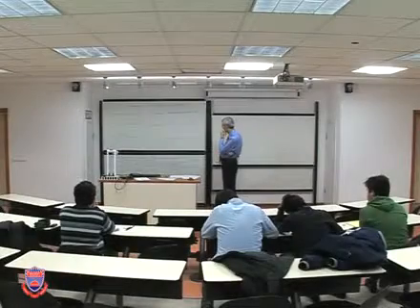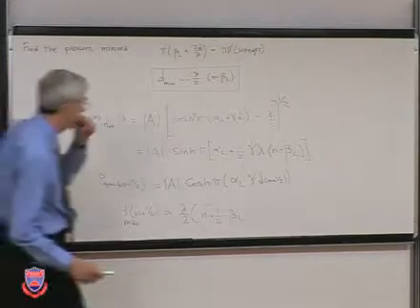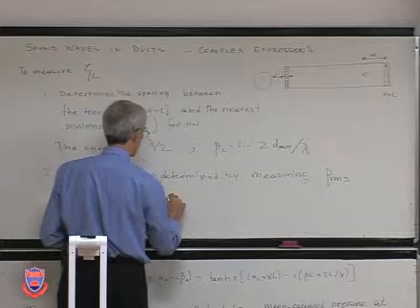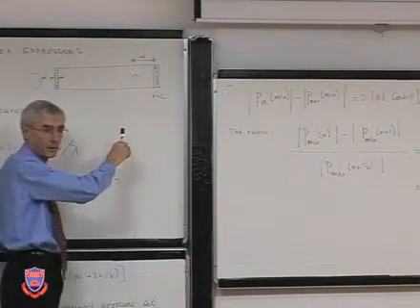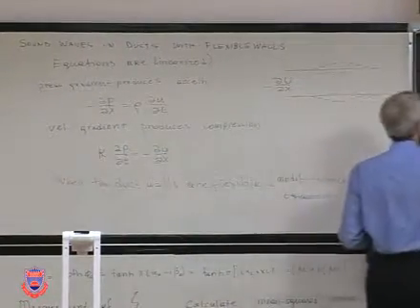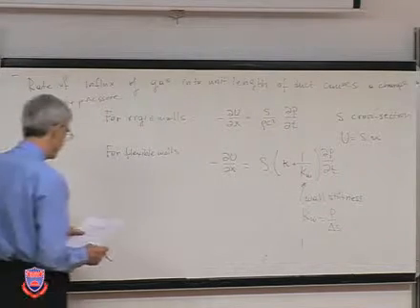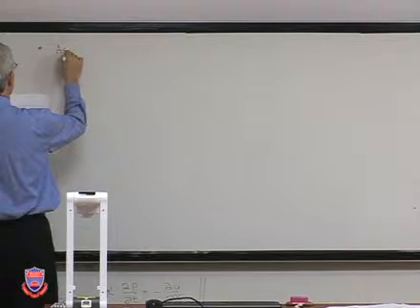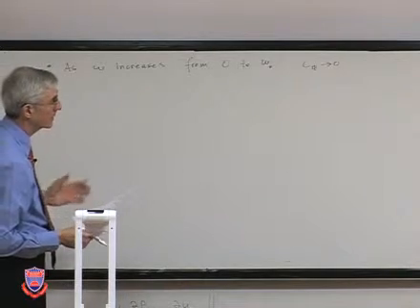ME-566 Acoustics Lecture 12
Sound Waves in Ducts with Flexible Walls